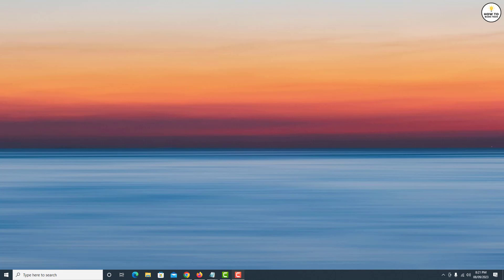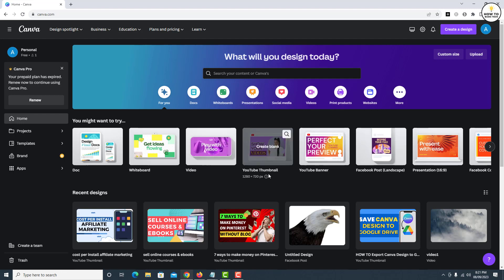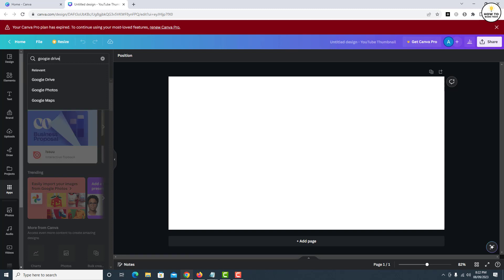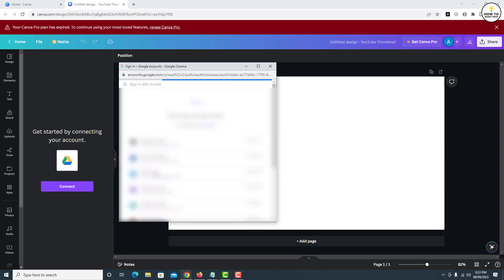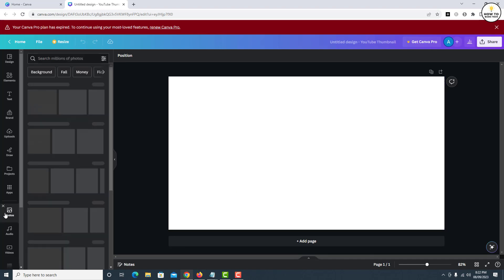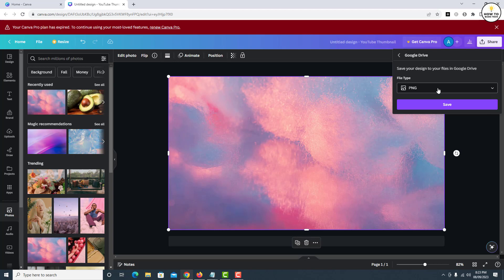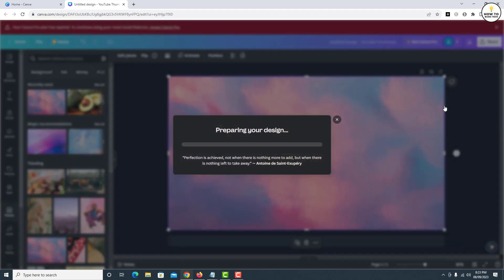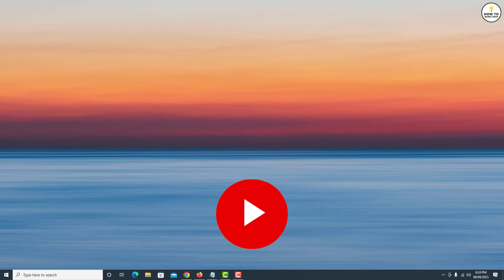Export Canva Designs to Google Drive [Step By Step]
Export Canva Designs to Google Drive. In this engaging tutorial, you'll discover how to Export Canva Designs to Google Drive effortlessly. Whether you're a Canva enthusiast or a beginner, this video will guide you step by step through the process, ensuring that your creative designs are securely stored in your Google Drive. Learn the art of seamless integration and take your Canva experience to the next level!

►► Recommended Videos -